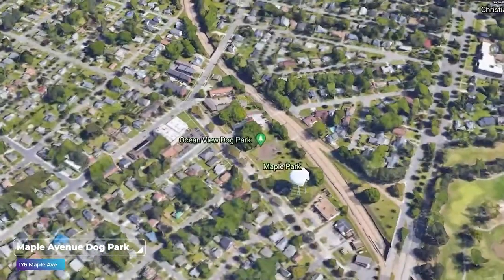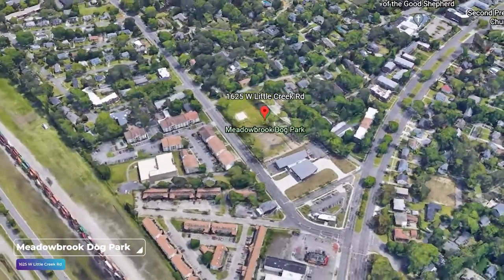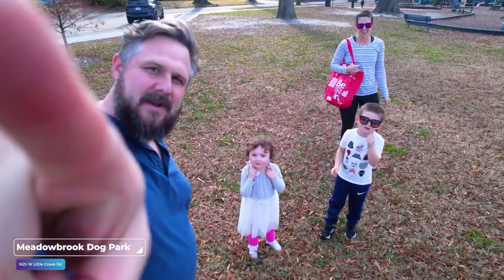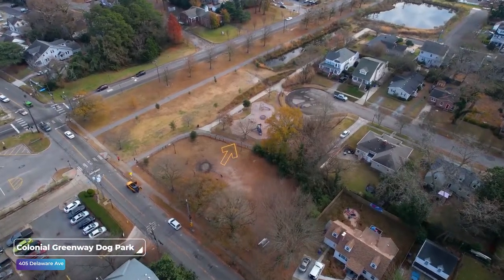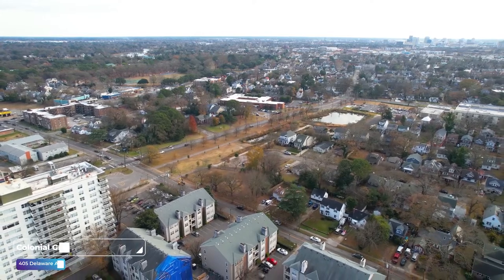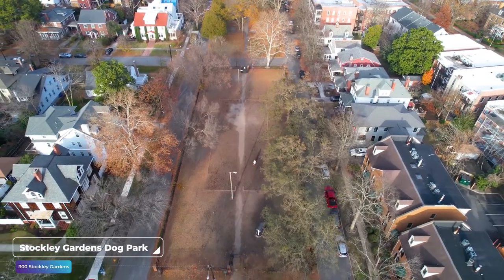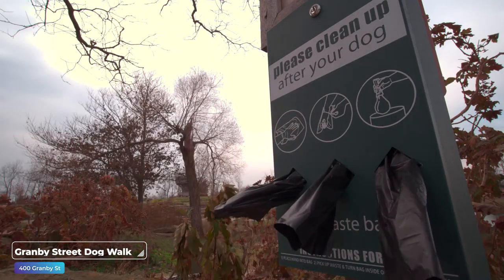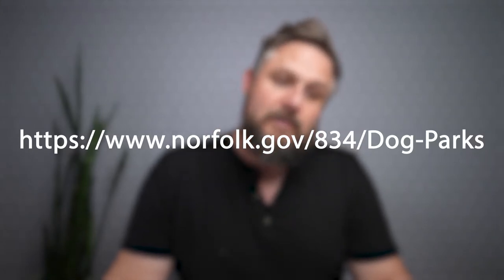The 5 Best Dog Parks in Norfolk Virginia!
↓ Links and Description ↓

Are you looking for a place to take that furry little friend? Check out these 5 great Dog Parks in Norfolk that are sure to make the pup happy!

↓ NEED A REALTOR OR LENDER? ↓

Dan Inman - Home Services
Inman HomeServices with The Agency | Coastal Virginia

Ray Inman - Home Loans and Refinance